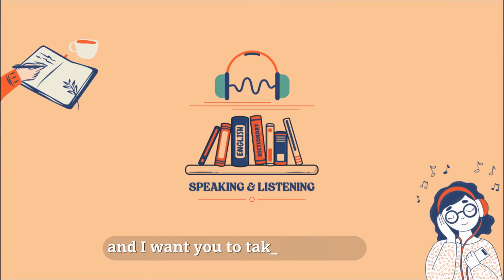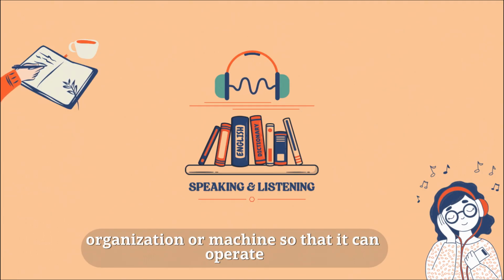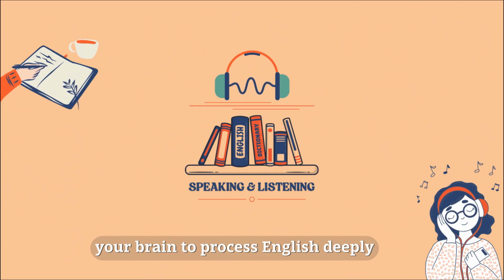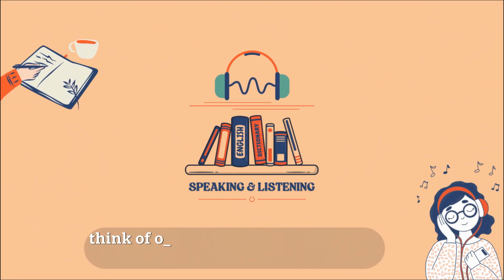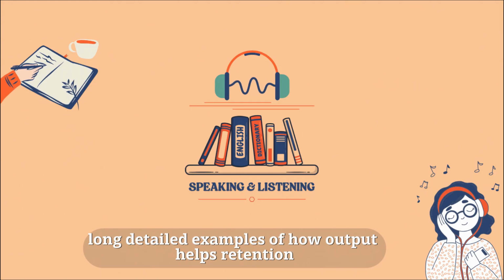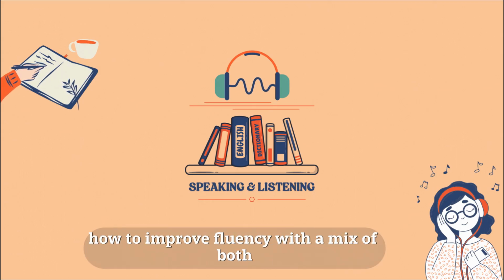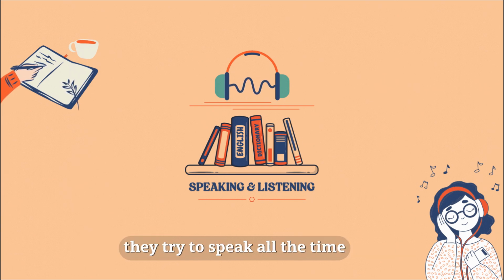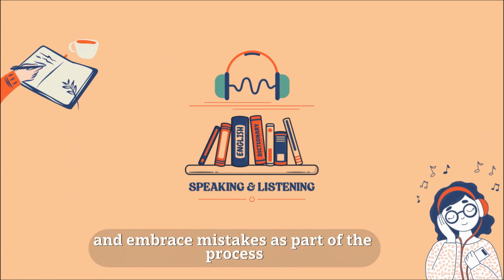B1 English Learning Practice | English Inputs & Outputs| Improve Your English| comprehensible Inputs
Welcome to Super English Channel! 🎧
In this episode, we’ll explore a powerful method to improve your English faster — Input and Output practice. This method helps you listen better, speak better, and understand naturally.

In this B1-level English podcast, you will:
✅ Understand what “input” and “output” mean in English learning
✅ Learn how to use both to improve speaking and listening
✅ Practice with simple, clear, and real-life examples
✅ Boost your confidence using comprehensible input

This is an easy and effective way to train your brain in English. Perfect for daily practice — at home, during your walk, or while relaxing. No pressure, just progress. 💪

🎙️ Easy Podcast For Learning English | English Podcast For Beginners | Daily English Practice